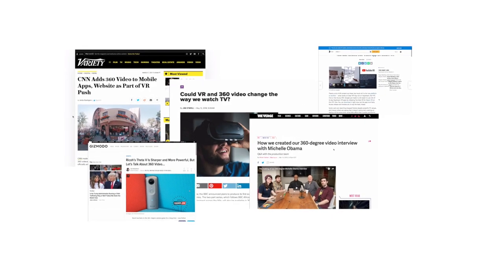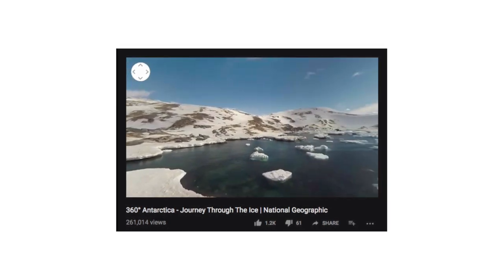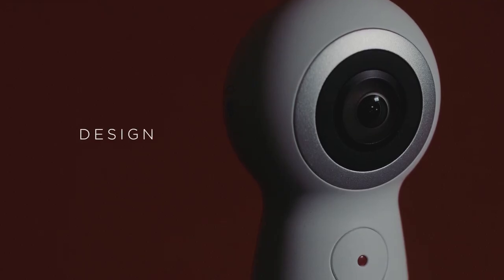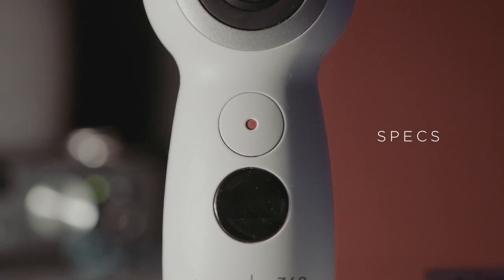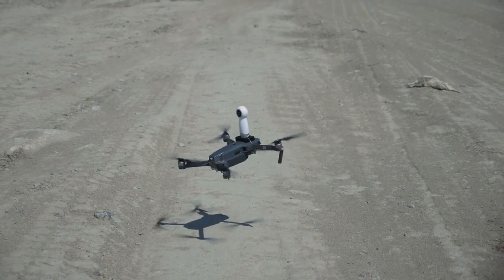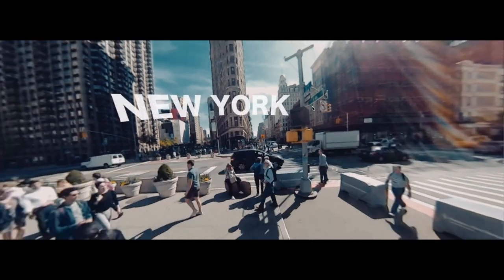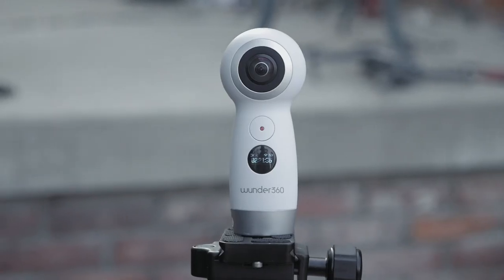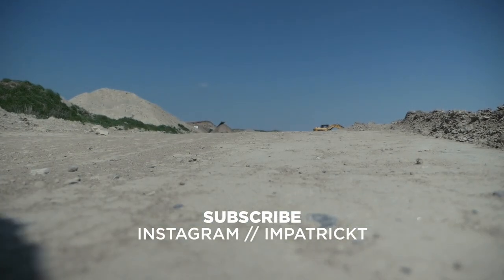Is 360 video finally worth it? | Wunder360 C1 Review